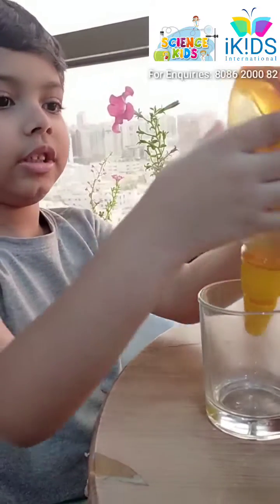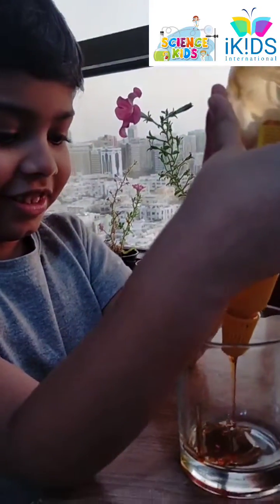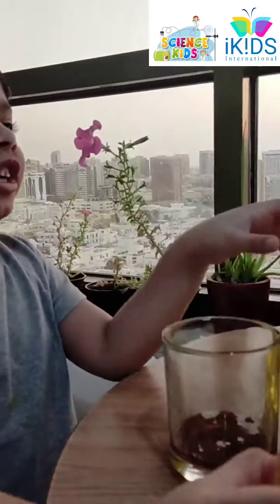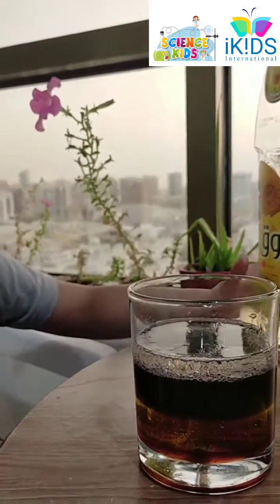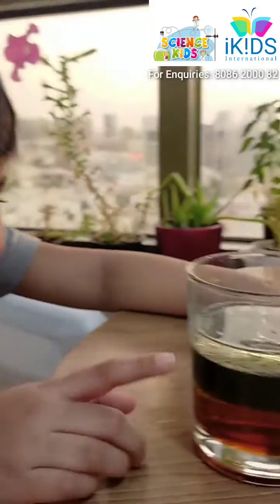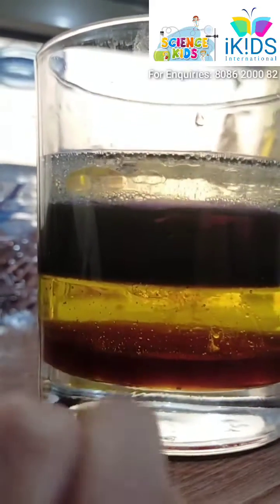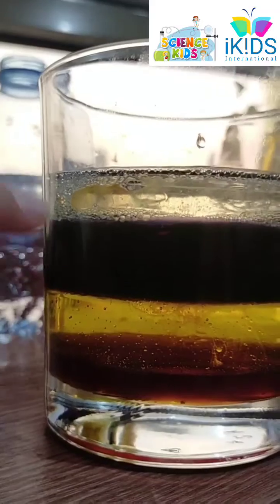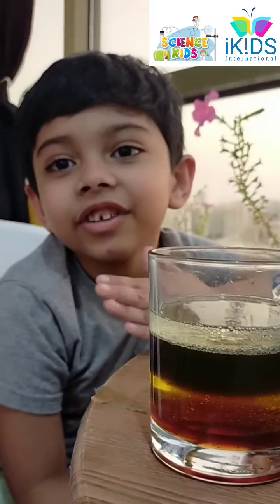iKiDS- Science Kids | Density of Liquids | FARHAN MUHAMMED FAYAZ of UKG22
iK!DS International K2 School is an ONLINE School Where U can enroll Kids from 3 years Old to 7 Years Old.

We promote weekly Science Experiments as a part of Experiencing Science to our kids.

Farhan is One of Our Super kid with very supportive parents and all the credits of his amazing performance in studies goes to his Parents and Teachers.